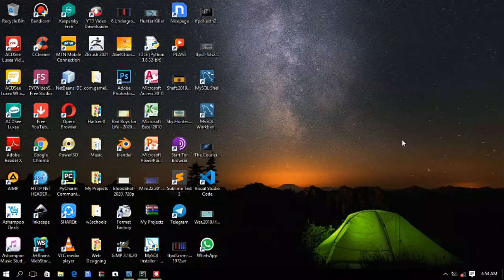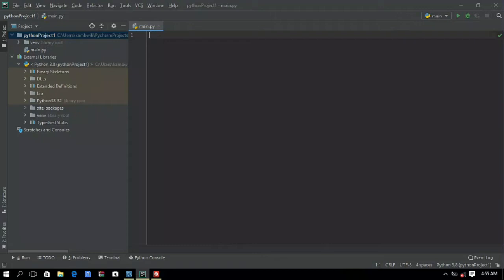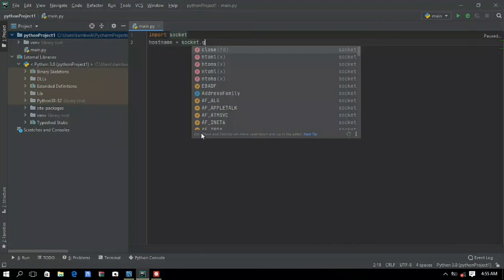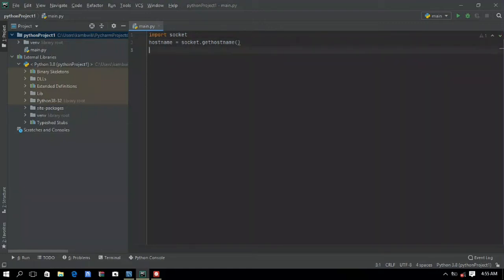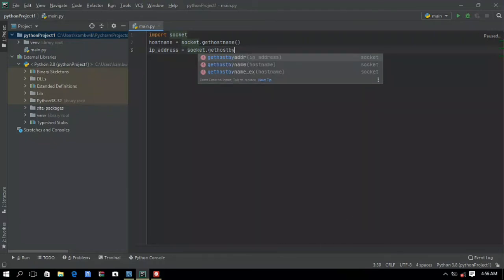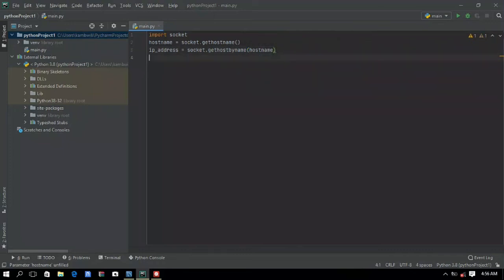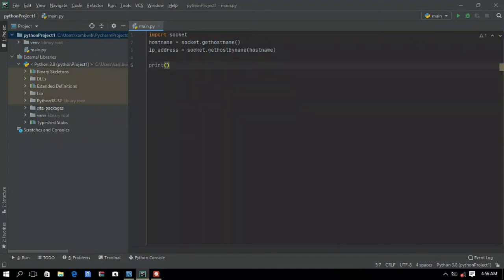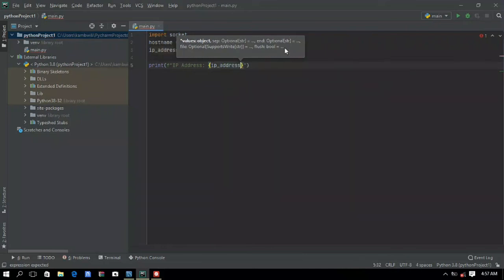How To Check Your IP Address Using Python